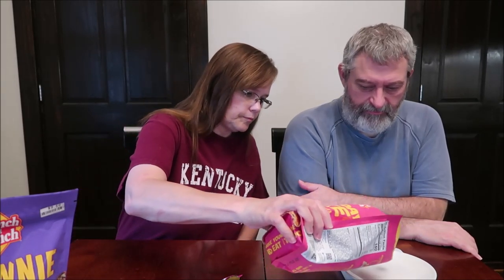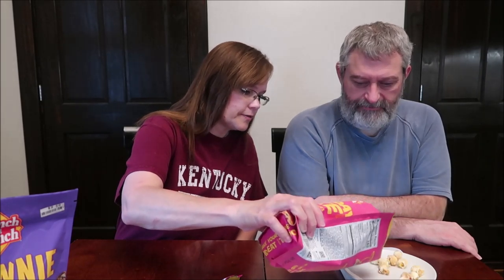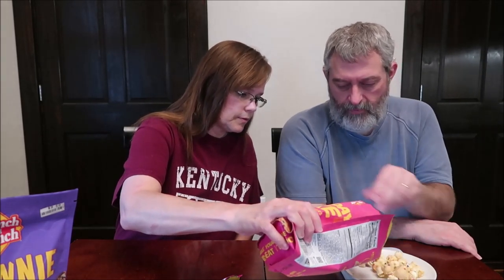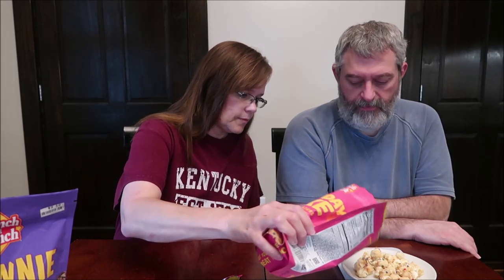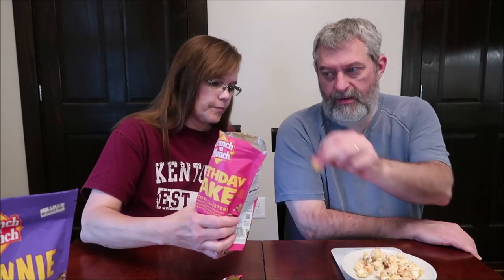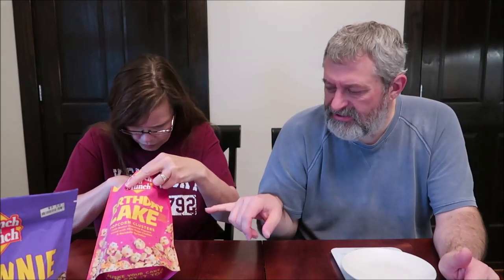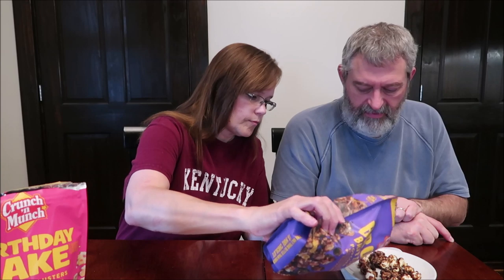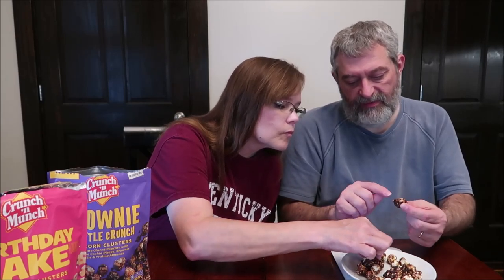Crunch ‘n Munch Popcorn Clusters: Birthday Cake & Brownie Brittle Crunch Review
This is a taste test/review of the Crunch ‘n Munch Popcorn Clusters in two varieties including Birthday Cake and Brownie Brittle Crunch. They were $2.50 each at Big Lots.
* Birthday Cake – cake batter flavored popcorn mixed with mini sugar cookies & rainbow sprinkles ½ cup (30g) = 140 calories

* Brownie Brittle Crunch – chocolate glazed popcorn with brownie cookie pieces, brownie brittle & praline almonds ½ cup (28g) = 130 calories